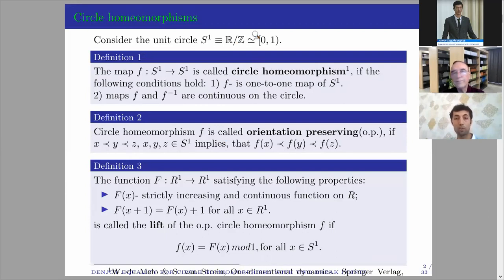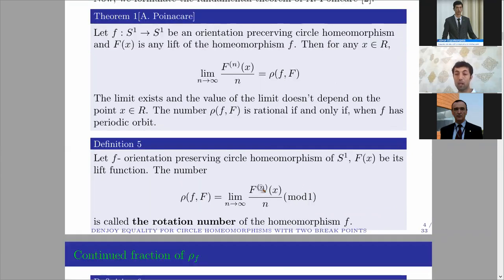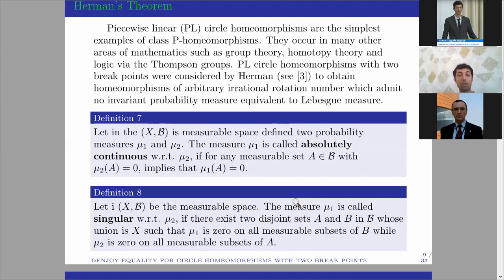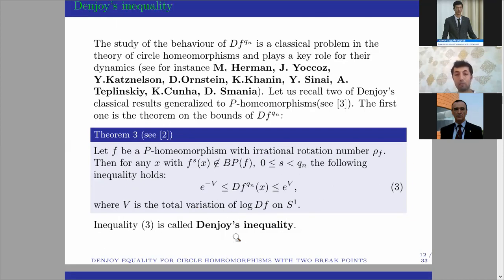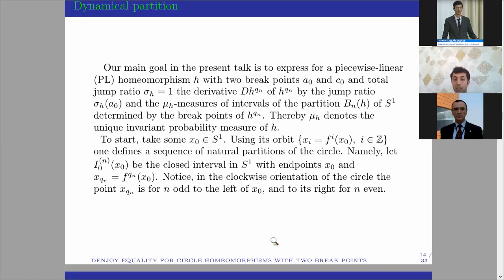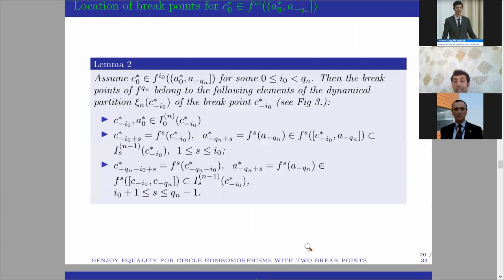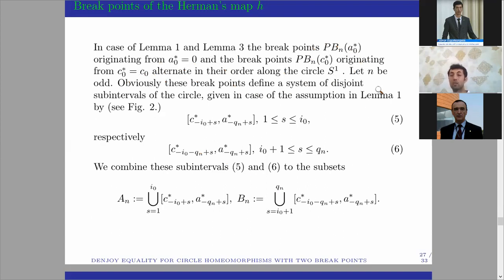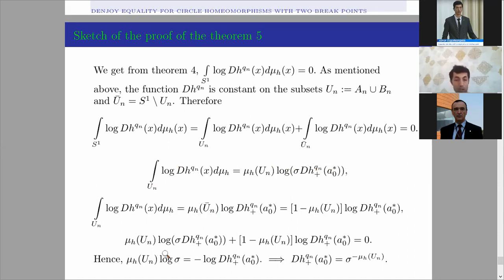2021 йил 1 июл кунги соат 10:30 да "Замонавий алгебра ва унинг татбиқлари" номли илмий семинар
2021 йил 1 июл кунги соат 10:30 да "Замонавий алгебра ва унинг татбиқлари" номли илмий семинарда (семинар раҳбари академик Ш.Аюпов) Жалилов Алишер Акбаровичнинг (В.И.Романовский номидаги Математика институти мустақил тадқиқотчиси)  "Denjoy equality for circle homeomorphisms with two break points" мавзусида мавзусида маъруза қилди.